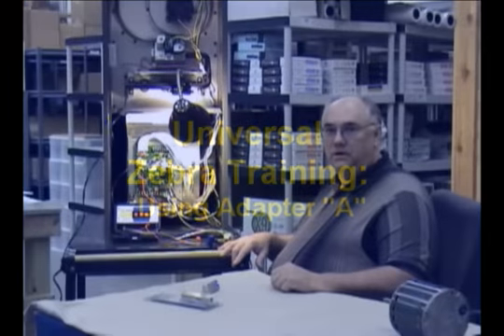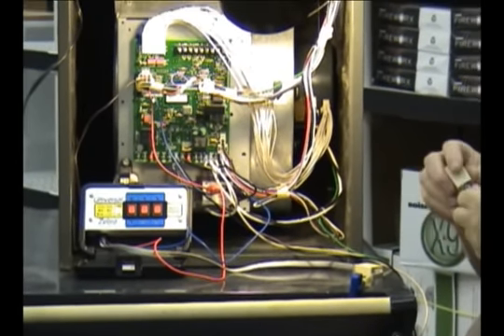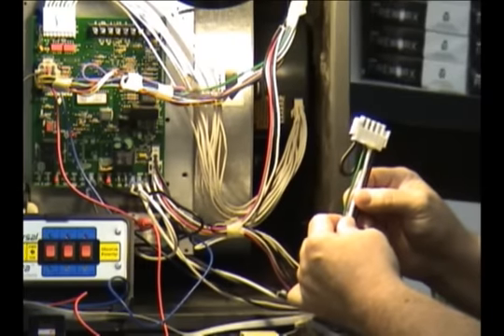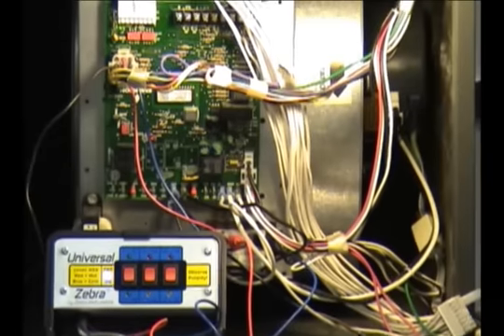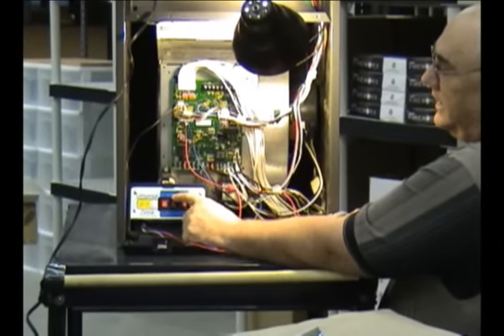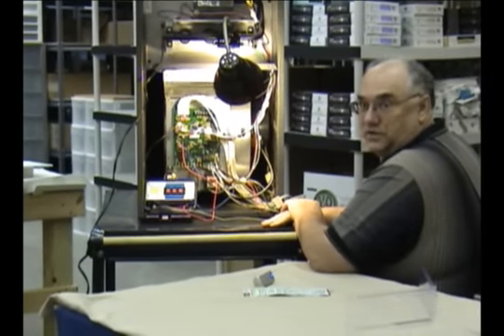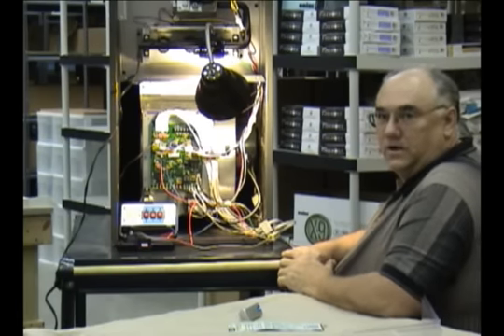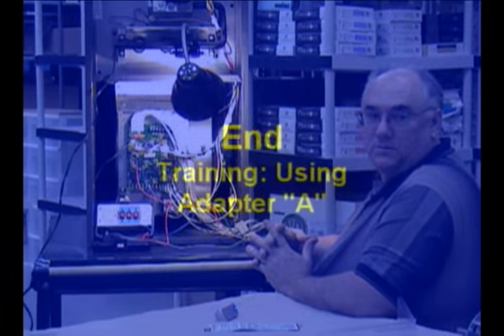Part # UZHMA - Adapter for GE, Regal-Beloit, & GENTEQ Series